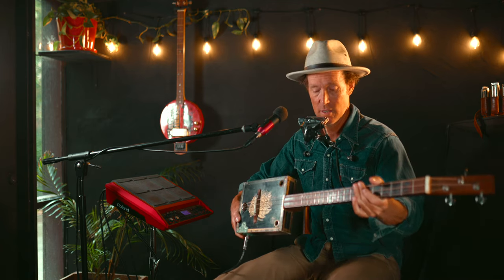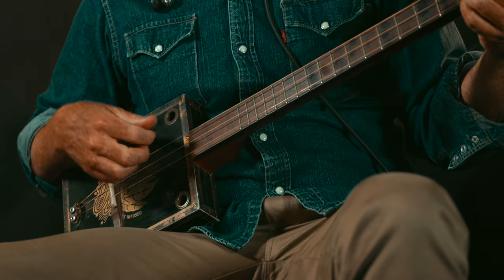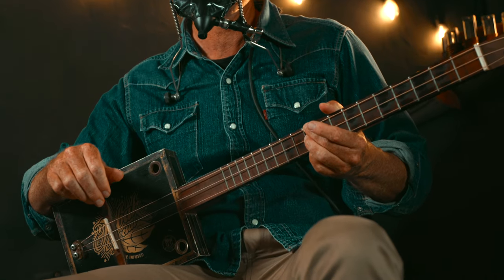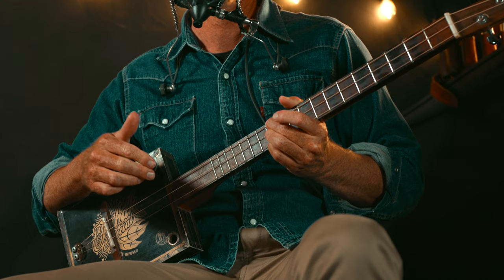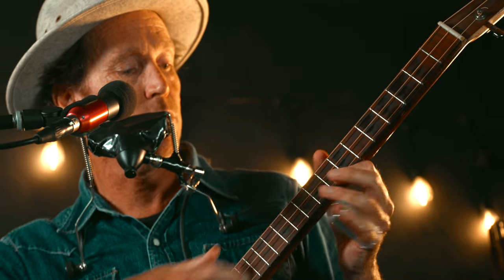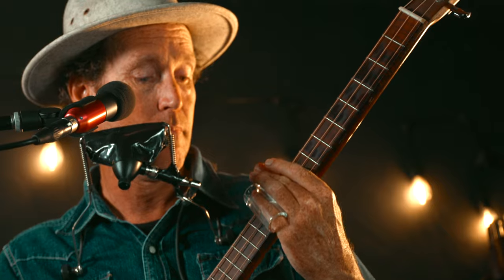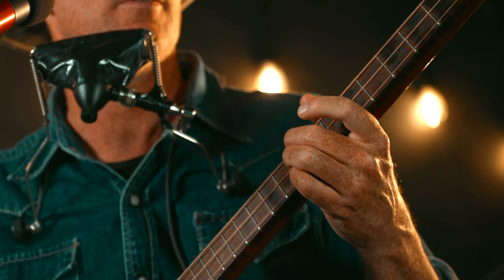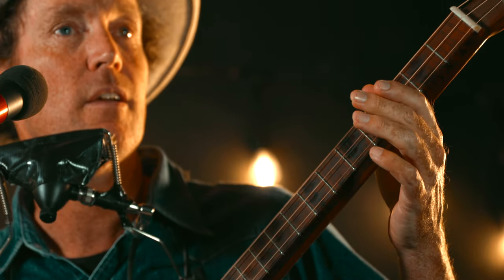BLUES HARMONICA with CIGAR BOX GUITAR!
If you have a key C Harmonica jam along. If you need a good quality and affordable one check out these

Playing Blues is all about feeling. Getting comfortable and confident with your playing is important so you can relax & then add feeling to all your playing.

This song ‘The Keys’ only uses 3 chords F C G. If you don’t have a Cigar box Guitar try playing these chords on guitar, ukulele or piano.
I love having a piano in front of me when I’m practicing my bending, so I can get the perfect pitch.

The Blues Scale
-2 -3’ 4 -4’ -4 -5  6

Bending takes time, so just be patient because every day you play, you are getting one step closer.

If you need more support and tips for playing harmonica & bending, my 67 lesson course has helped over 30k students play better.  Here is the link -

INSTRUMENTS PLAYED:

Cigar Box Guitar Tuning is GDG
Cigar Box Guitar made by Michael Hutchins

Song is called - The Keys
You can listen to different versions on all streaming platforms.

Thanks to my son Rumi for the great filming & editing.

If you enjoy these videos, and you would like to support us, below are different ways to help.

Amazon music - look up Juzzie Smith